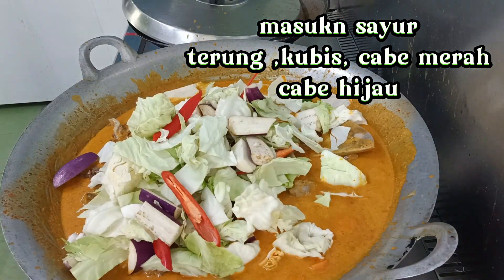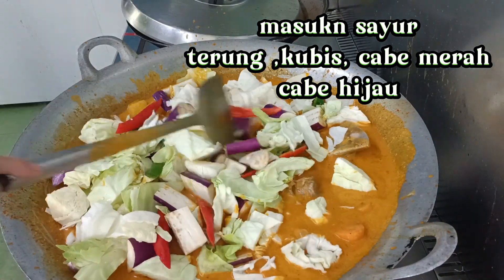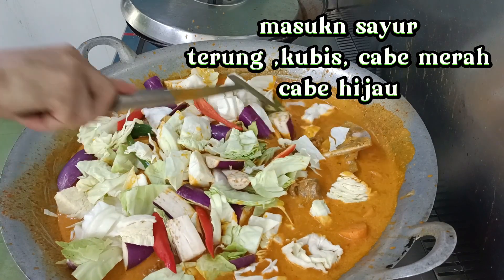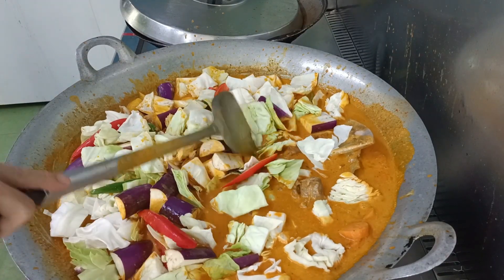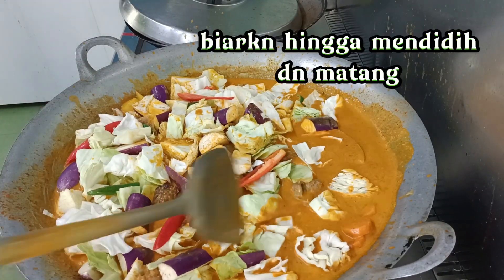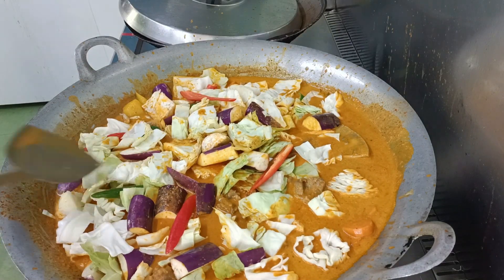cara masak daging kari style pakistan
Assalamualaikum semua hari ini saya
wassalam mualaikum wrwrb

bahan bahan
daging rebus
bawang merah
bawang puti
halia
Chili boh
kerisik
santan
garam
asam keping
rempah 4 sekawan
daun kari
rempah kari
terung
kentang
kerot
Chili merah besar
Chili hijau besar